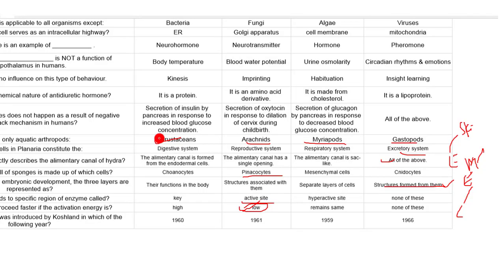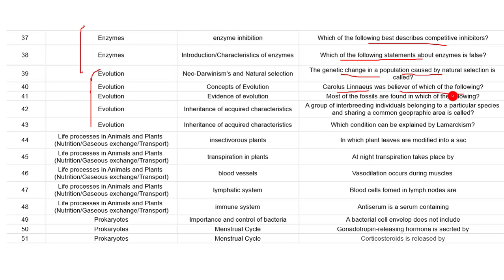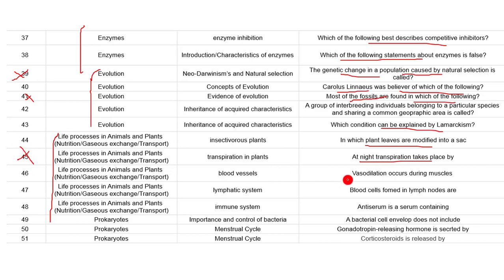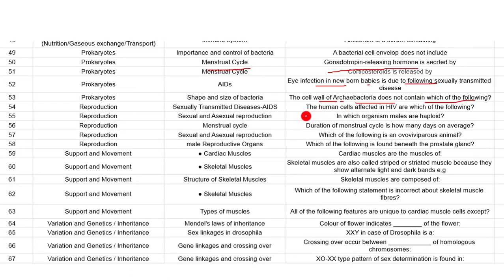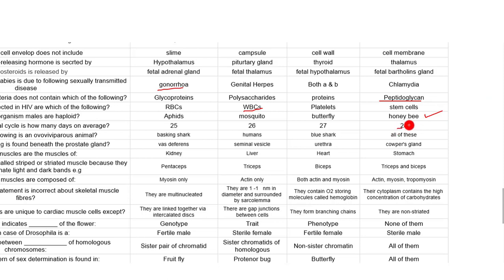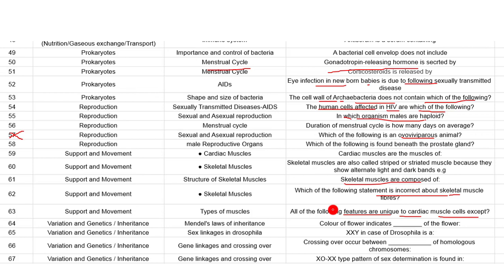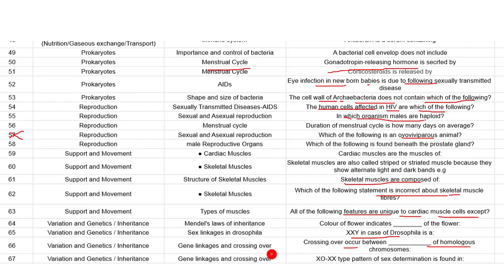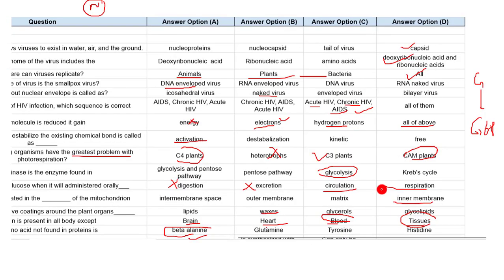PMC SAMPLE PAPER 2021 - PART 4 - BIOLOGY SECTION